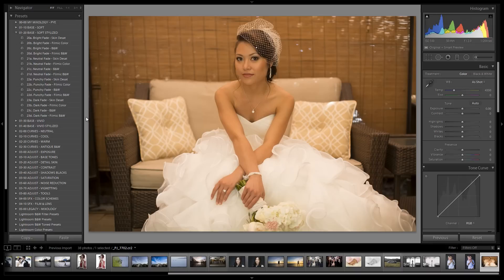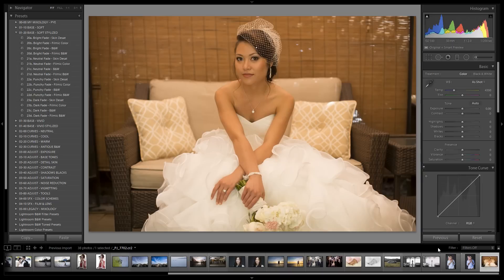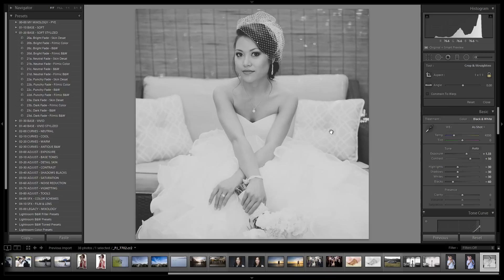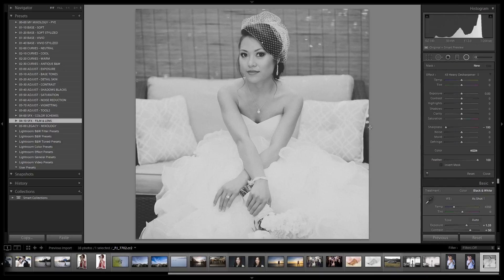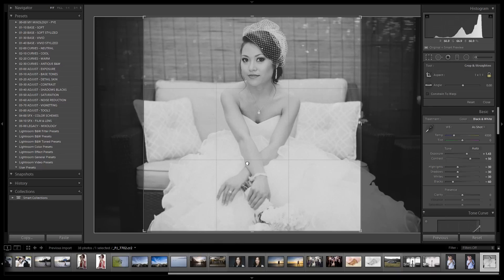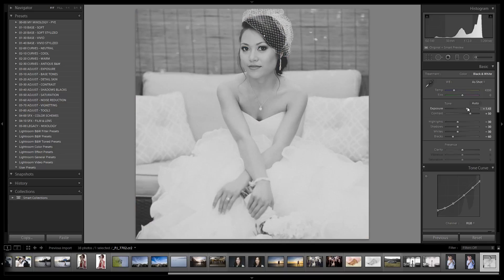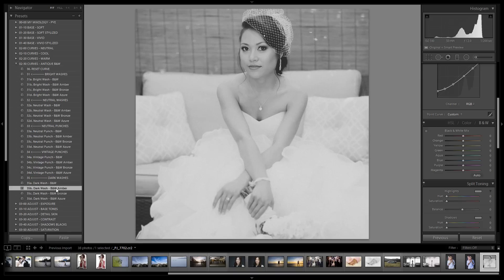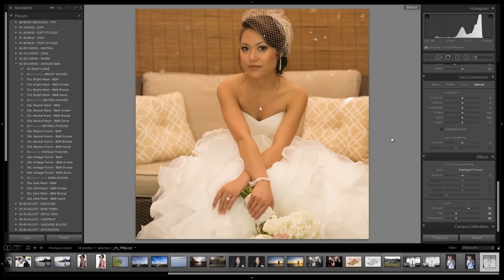B&W Filmic Fade with Lens Edge Softening - Weekly Ordinary to Extraordinary Lightroom Edit - E14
In this week's tutorial we're going to go for a nice black and white filmic fade with some edge softening.